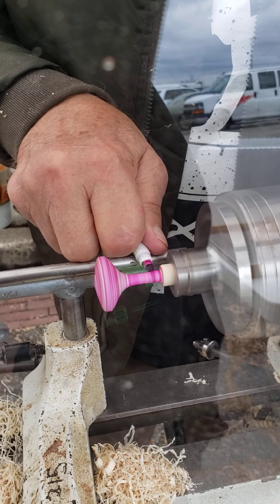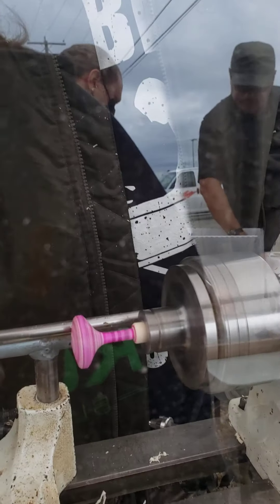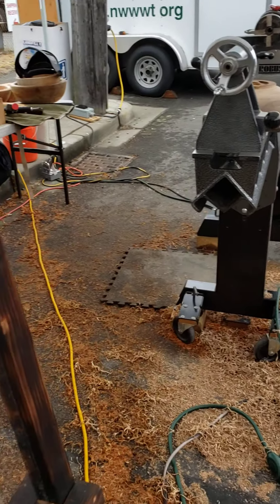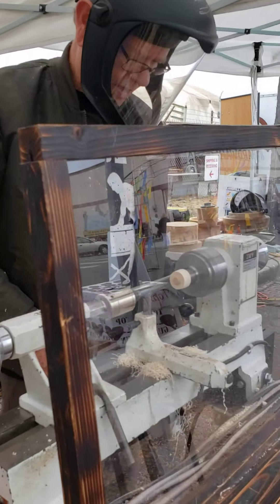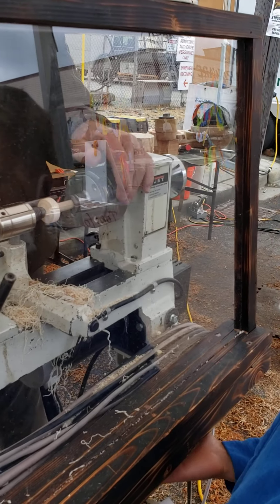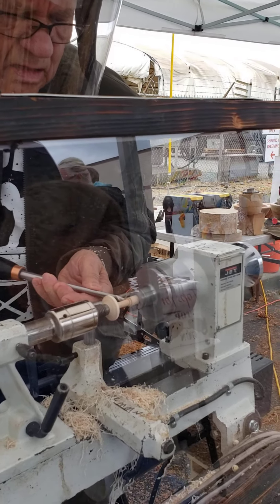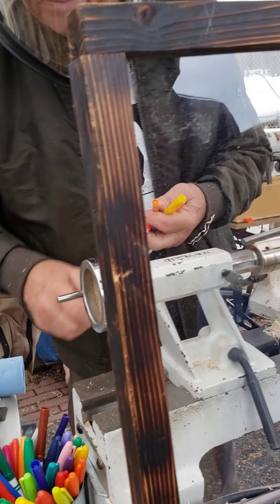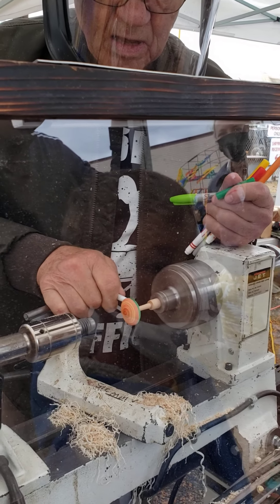Wood Turners Making Tops AACF 2021